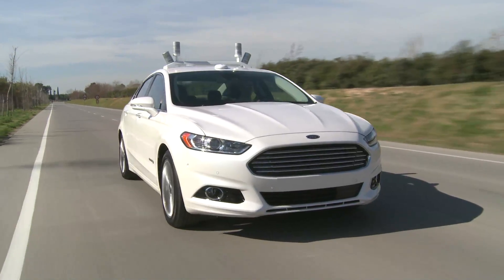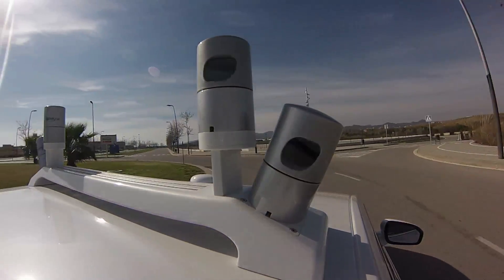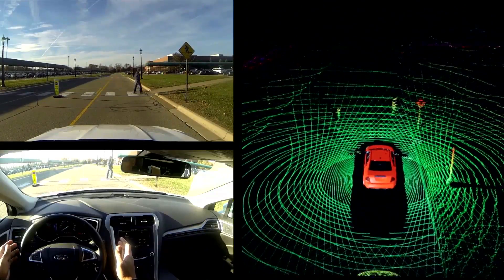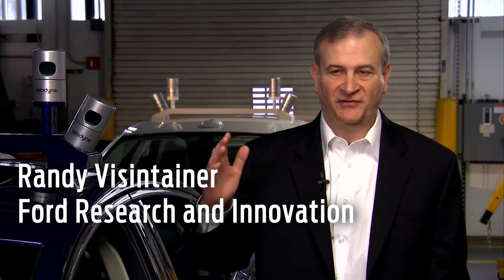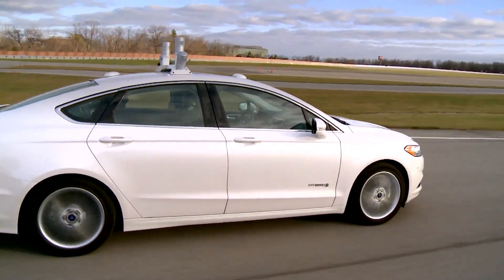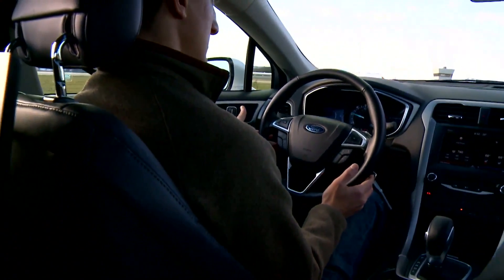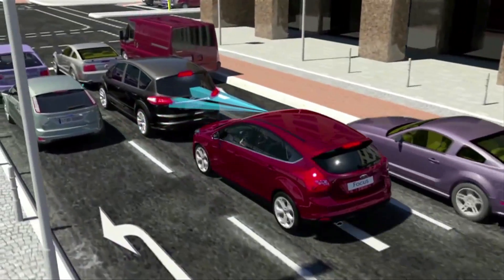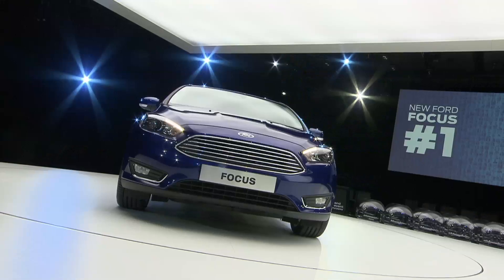The laser-guided car that drives itself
For the first time in Europe, Ford's Automated Research Vehicle demonstrates the future of motoring. Lasers help the car build a 3D image of its surroundings so it can drive itself.